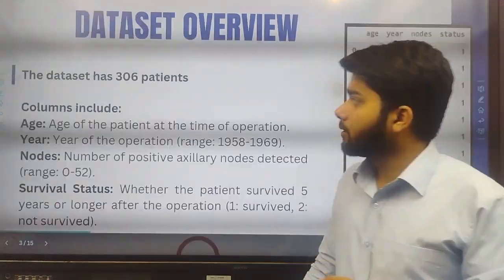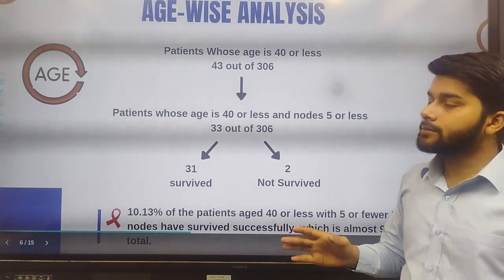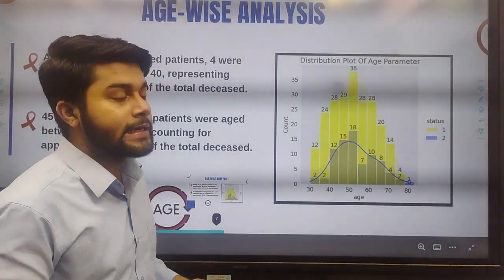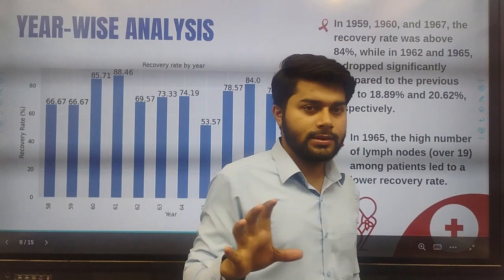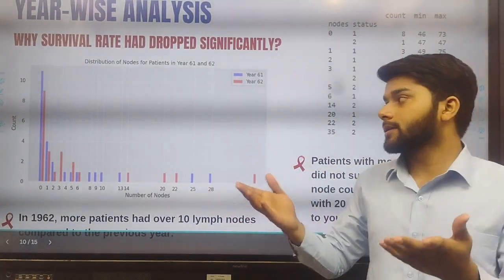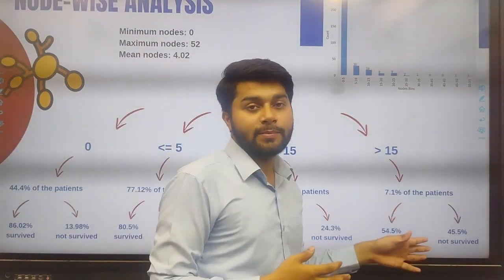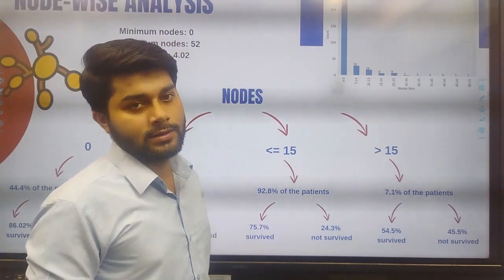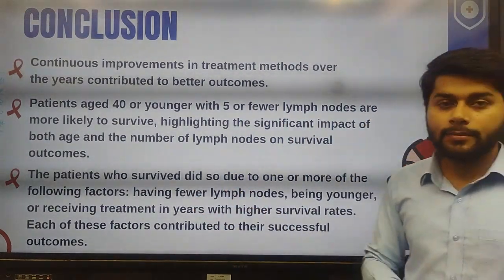Haberman Breast Cancer data analysis project using PYTHON